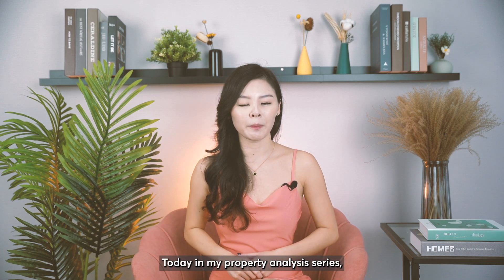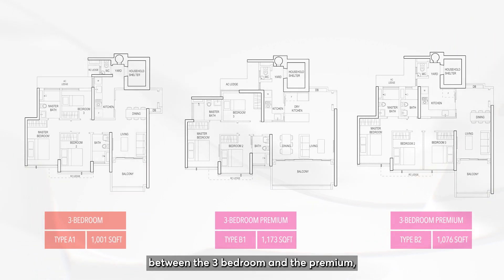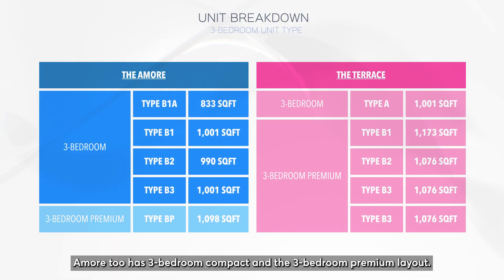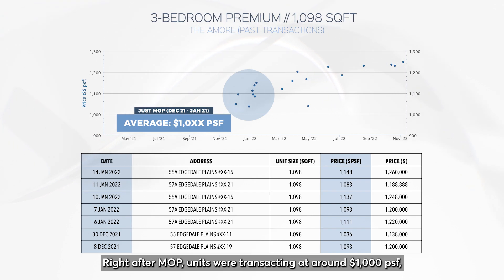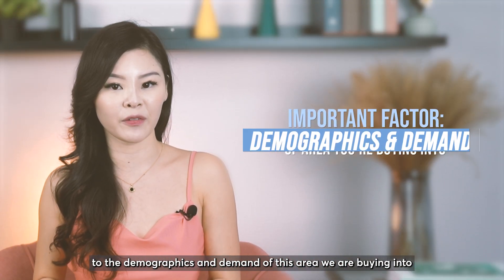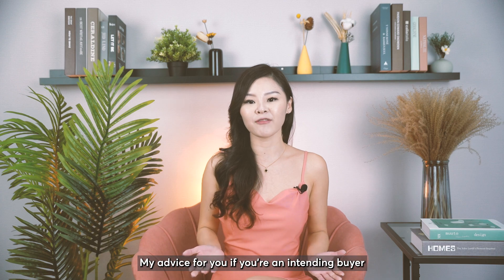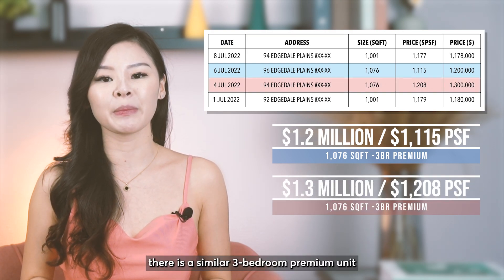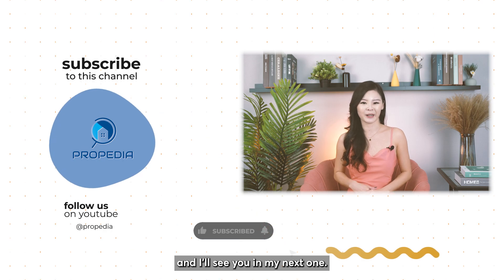The Terrace 3 Bedroom Analysis | Advice from Professionals | Propedia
Interested in The Terrace? And looking for their 3-bedroom units? Then this video is for you. Vivian will be talking about what factors you should take note on if you are looking to purchase the 3 bedroom in The Terrace.